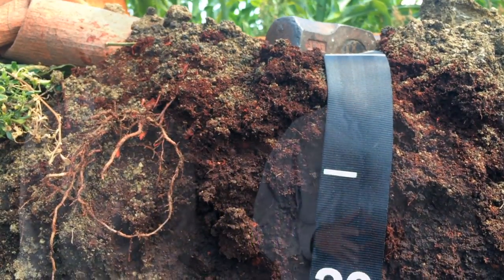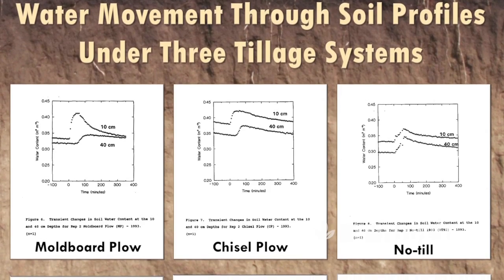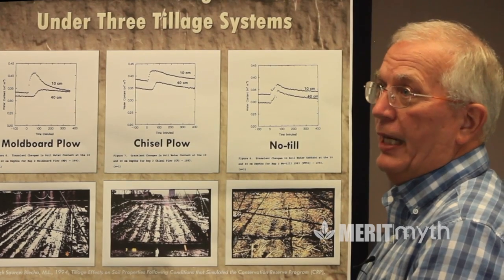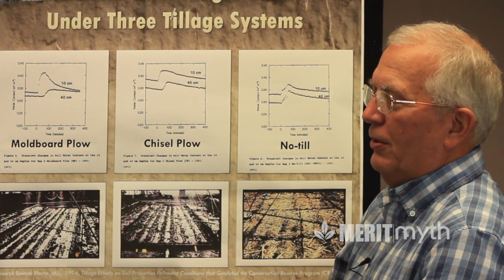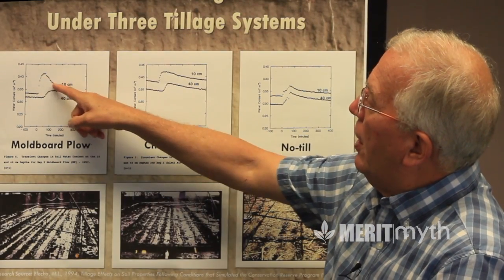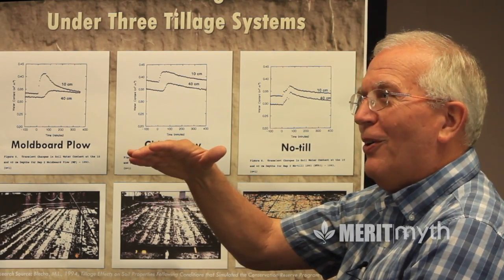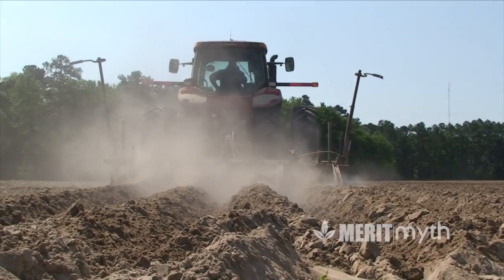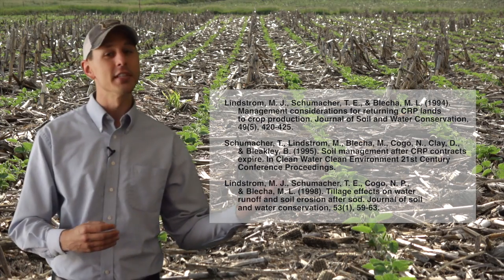Water Movement Through Soil Profiles Under Three Different Farming Systems (Part 1)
Dr. Tom Schumacher, Retired, SDSU, walks us through the experimental setup he used with large rainfall simulators, the type developed for the Universal Soil Loss Equation (USLE), on three different farming systems.  The data Dr. Tom discusses is based on experimental runs conducted four years after this land was taken out of CRP and then continuously treated with a moldboard plow, a chisel plow and no-till.  With the use of TDR probes that sense moisture at 10 cm (4inches) and 40 cm (16 inches), Dr. Tom shows what happens to soil moisture at 4 and 16 inches in the moldboard plow treatment and what the runoff consequences are and he briefly compares them to the other two treatments.  In the next video we will continue as Dr. Tom walks us through the no-till and chisel plow treatments.

References to this work can be found at:
Lindstrom, M. J., Schumacher, T. E., & Blecha, M. L. (1994). Management considerations for returning CRP lands to crop production. Journal of Soil and Water Conservation, 49(5), 420-425.
Schumacher, T., Lindstrom, M., Blecha, M., Cogo, N., Clay, D., & Bleakley, B. (1995). Soil management after CRP contracts expire. In Clean Water Clean Environment 21st Century Conference Proceedings.
Lindstrom, M. J., Schumacher, T. E., Cogo, N. P., & Blecha, M. L. (1998). Tillage effects on water runoff and soil erosion after sod. Journal of soil and water conservation, 53(1), 59-63.

Dr. Schumacher is working with the USDA Natural Resources Conservation Service on South Dakota's Merit or Myth.